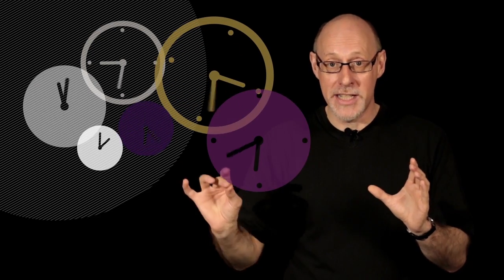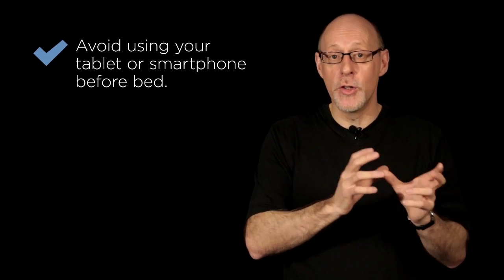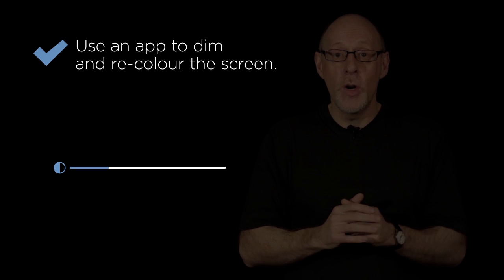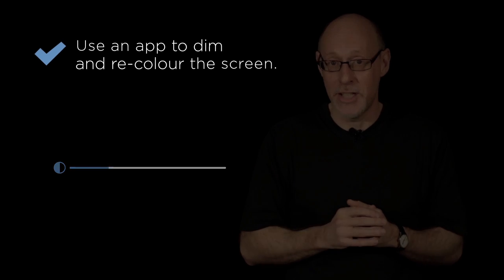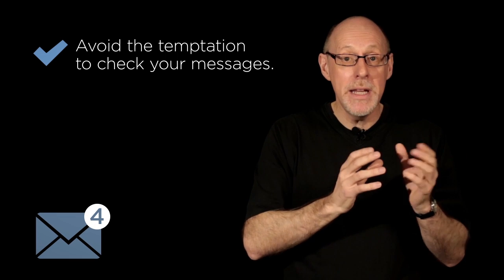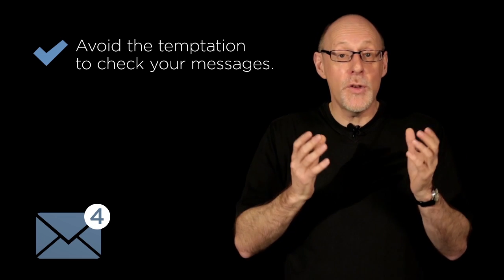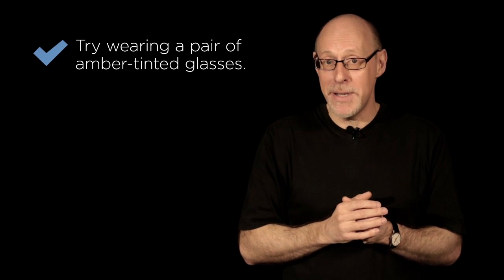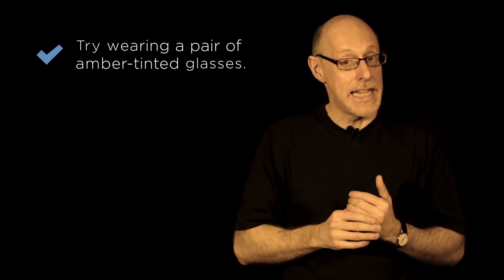Sleep Smart - Avoiding the Blues - Bupa Global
In this video from Bupa Global, Professor Richard Wiseman explains how modern technology can affect your sleep quality, and offers tips to reduce fatigue.

How did you sleep last night? Do you feel tired today?
In this video for Bupa Global, renowned psychologist Professor Richard Wiseman explains how blue light from smartphones, tablets and other devices can affect your circadian rhythm, which is the body's natural cycle of sleep and waking. This can make it harder to fall asleep, and can affect the quality of your sleep throughout the night; as a result, you may feel fatigued the next day.

Fortunately, Professor Wiseman has several tips on how you can lessen this effect and get a good night's rest while still enjoying your technology. Watch this short video to find out more.

Richard Wiseman is a highly respected professor of psychology at the University of Hertfordshire, whose best-selling books have been translated into more than 30 languages. His latest work, Night School: The Life-Changing Science of Sleep, investigates why we sleep and how we can make the most of this mental downtime.

If you're interested in learning more about the science of sleep, check out Professor Wiseman's two other Sleep Smart videos for Bupa Global; The Power of Paradox and Your Dream Solution These videos were created in partnership with The School of Life.